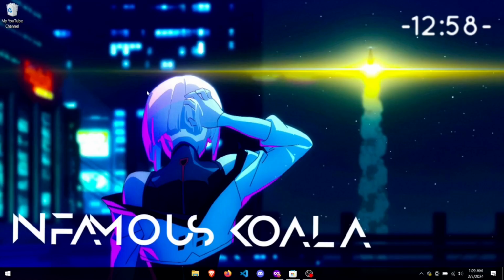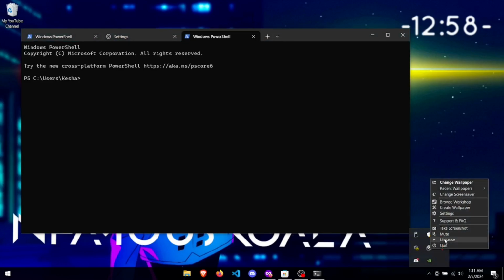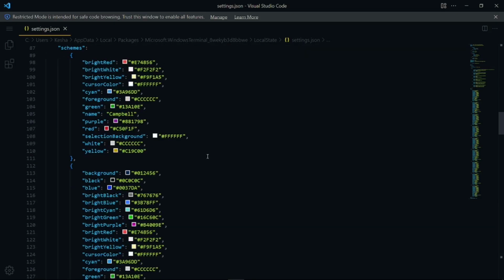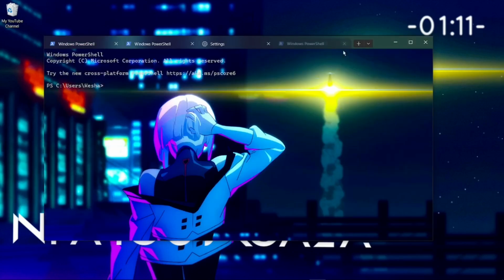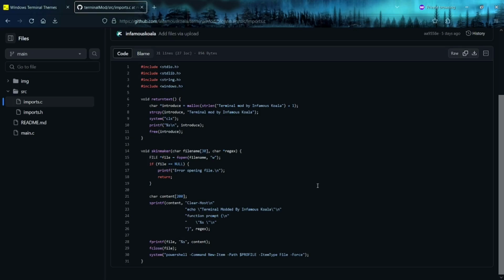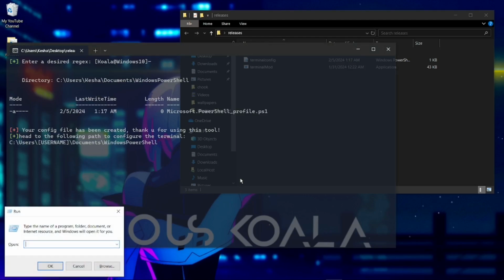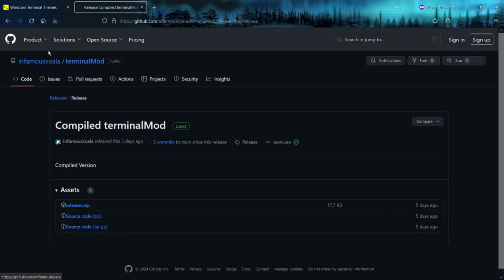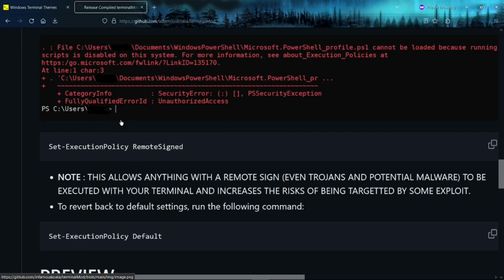Modify Windows Terminal From Scratch!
Greetings, in this video I show you all how you can customise your windows terminal including transparency, theme and a custom launch screen without using any 3rd party, closed source software.

Post video amendment : Windows will now allow you to modify your terminal until you allow remote signed files to execute. OhMyPosh will also be blocked unless you give it permission. My script is no different from OhMyPosh, its more like a theme that can be included in OhMyPosh but I decided to make my own and show how to configure it without using the software.

📌Links

Third link: Windows Execution policy

OhMyPosh: ohmyposh.dev

Learn how to customize Windows Terminal on Windows 10!
Boost your productivity with personalized Windows Terminal setups.
Step-by-step guide to modifying Windows Terminal for maximum efficiency.
Unlock hidden features in Windows Terminal with these tweaks.
Master the command line: Customize your Windows Terminal experience.
Transform your desktop with these Windows Terminal customization tips.
Optimize your workflow: Customize Windows Terminal like a pro.
Discover the power of customization: Windows Terminal edition!
Elevate your coding experience: Customizing Windows Terminal for developers.
Take control of your command line: Windows Terminal customization tutorial.
Windows Terminal hacks you need to know.
Customize your Windows 10 command line with these tricks.
Personalize your Windows Terminal for a better user experience.
Make your Windows 10 command prompt stand out with these tweaks.
Improve your workflow with customized Windows Terminal settings.
Boost your coding productivity with a customized Windows Terminal.
Windows Terminal customization: Tips and tricks for beginners.
Essential Windows Terminal modifications for developers.
How to make Windows Terminal your own.
Windows Terminal customization made easy.
Customize your command line interface on Windows 10.
Elevate your command line game with Windows Terminal.
Tips for customizing Windows Terminal to suit your needs.
Level up your command line skills with Windows Terminal hacks.
Mastering Windows Terminal: Tips for power users.
Windows Terminal customization guide for beginners.
Enhance your Windows 10 experience with a customized Terminal.
Windows Terminal customization: Making it work for you.
Windows Terminal tweaks to streamline your workflow.
How to personalize your Windows 10 command line.
Tips for customizing your Windows Terminal appearance.
Windows Terminal customization: Take control of your command line.
Customize your Windows command prompt with ease.
Tricks to personalize your Windows Terminal and boost productivity.
Windows Terminal customization: A beginner's guide.
How to tailor Windows Terminal to your coding needs.
Windows Terminal tips for efficient command line usage.
Customizing Windows Terminal: Make it yours.
Windows Terminal customization secrets revealed.
Command line customization: Windows Terminal edition.
Windows Terminal: Your key to command line customization.
How to customize Windows Terminal like a pro.
Enhance your coding environment with Windows Terminal tweaks.
Windows Terminal customization: Unleash its full potential.
Master the command line with Windows Terminal modifications.
Tips and tricks for customizing Windows Terminal to perfection.
Windows Terminal customization: Fine-tune your command line.
Take command of your Windows 10 command line with Terminal tweaks.
Simplify your command line experience with Windows Terminal customization.
Windows Terminal customization: Enhance your workflow effortlessly.